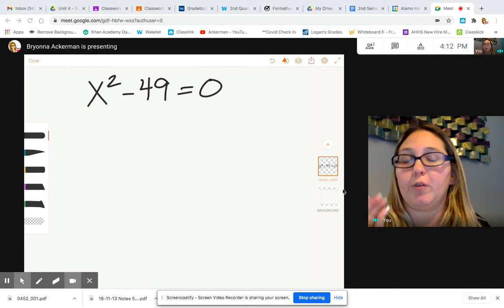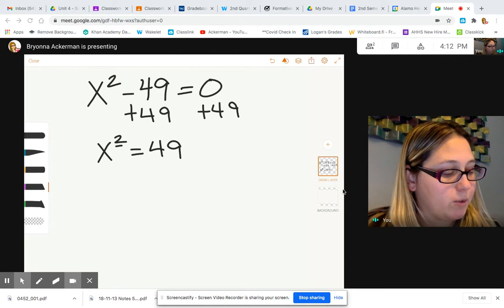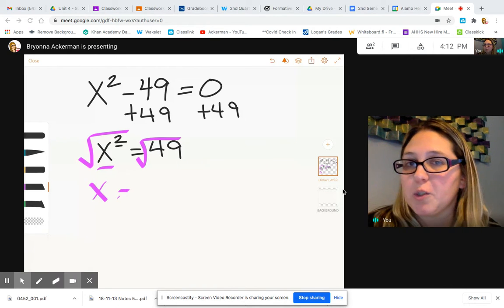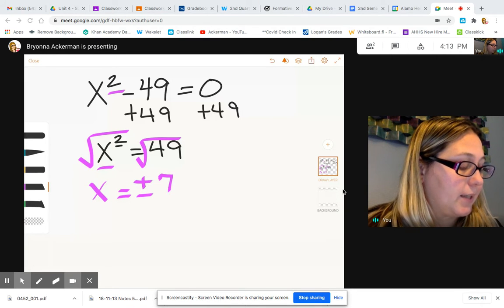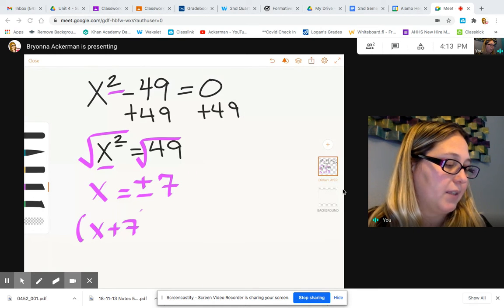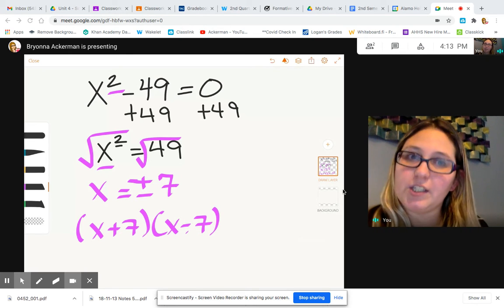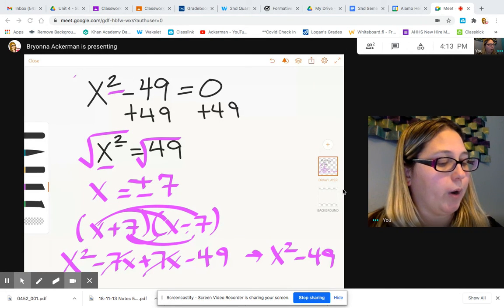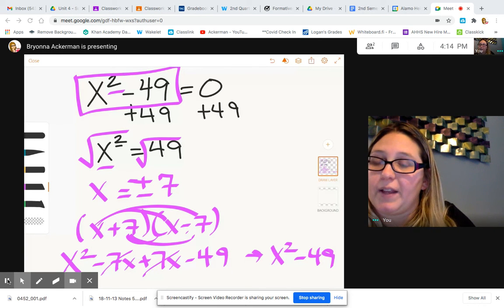Solve by square root